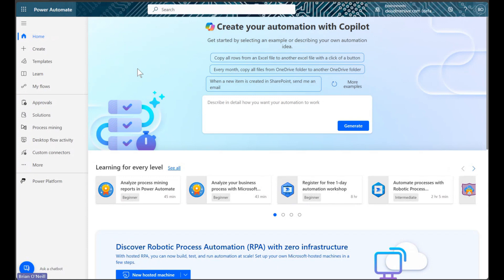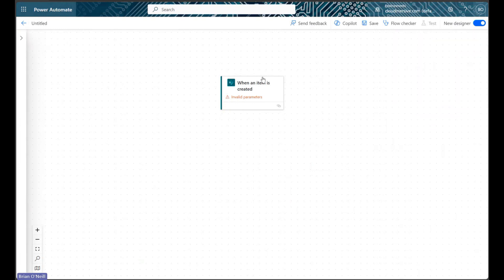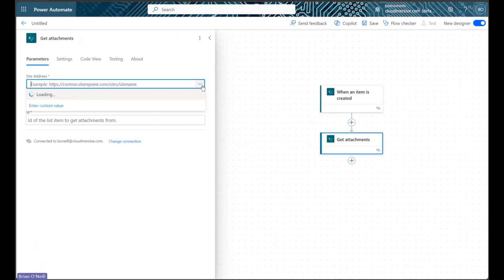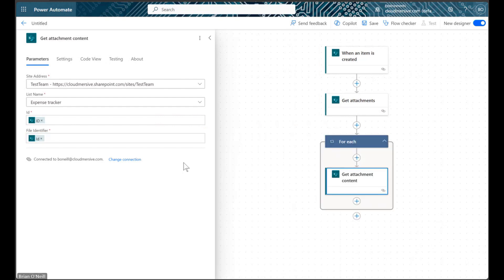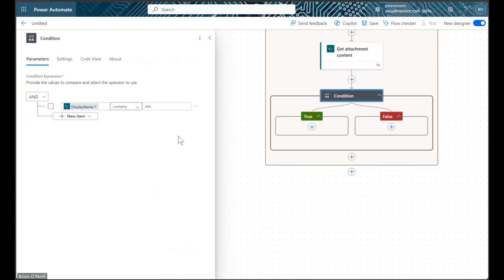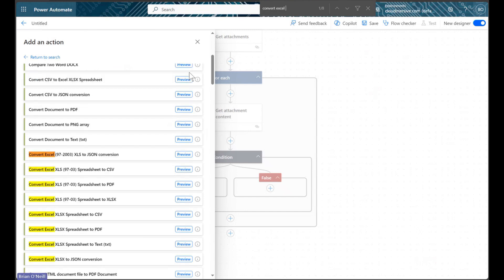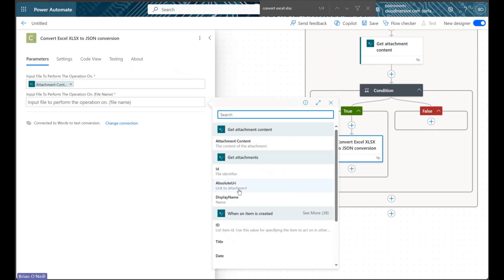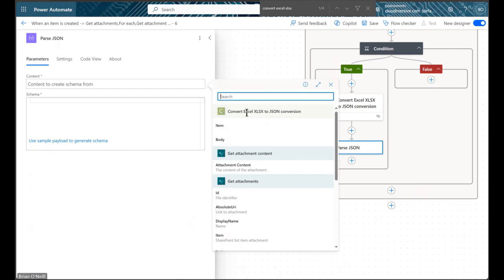How to Convert Excel XLSX List Item Attachments to JSON in Power Automate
In this video, you will learn how to convert Excel XLSX attachments from a SharePoint list to JSON format using the Cloudmersive Document Conversion connector in Power Automate.   This conversion will allow you to automatically turn Excel content into actionable data within a Power Automate workflow.

To use Cloudmersive connectors for free, you will need a premium Power Automate account and a free Cloudmersive API key.  Free API keys provide a limit of 800 API calls per month with zero commitments.